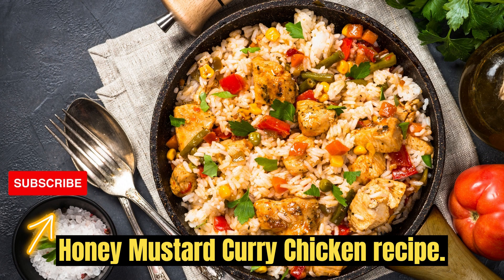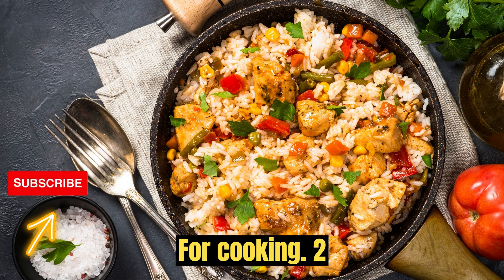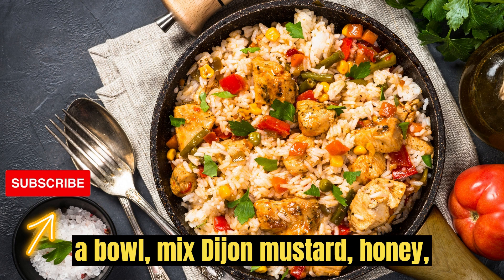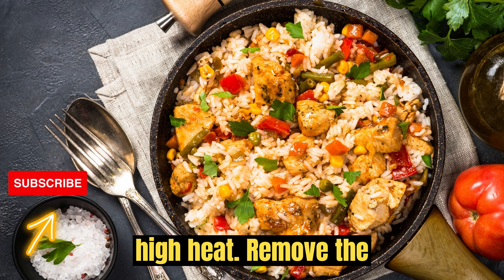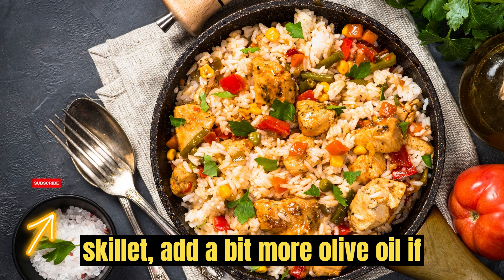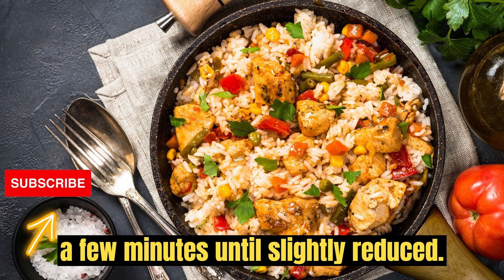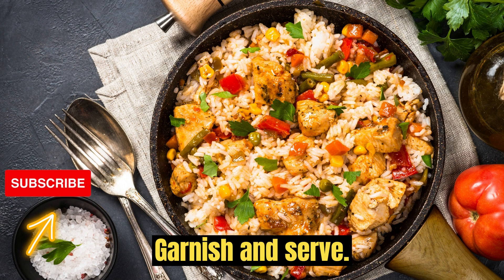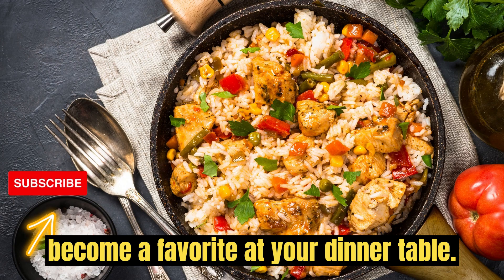Honey Mustard Curry Chicken Recipe | Cook With Me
Honey Mustard Curry Chicken Recipe

Ingredients:

For the Marinade:

4 boneless, skinless chicken breasts
1/4 cup Dijon mustard
2 tablespoons honey
1 tablespoon curry powder

For Cooking:

2 tablespoons olive oil
1 onion, finely chopped
2 garlic cloves, minced
1 cup chicken broth
1/2 cup heavy cream

Instructions:

Marinate the Chicken:

In a bowl, mix Dijon mustard, honey, curry powder, salt, and pepper. Coat the chicken breasts with this marinade, ensuring they are well covered. Let them marinate for at least 30 minutes in the refrigerator.

Cook the Chicken:

Heat the olive oil in a skillet over medium-high heat. Remove the chicken from the marinade, allowing excess to drip off, and cook for about 5-6 minutes per side, or until the internal temperature reaches 165°F (74°C). Remove the chicken from the pan and set it aside.

Prepare the Sauce:

In the same skillet, add a bit more olive oil if needed. Sauté the chopped onion until it becomes translucent, then add the minced garlic. Cook for another minute.

Add Liquid Ingredients:

Pour in the chicken broth, scraping up any browned bits from the bottom of the pan. Let it simmer for a few minutes until slightly reduced. Add the heavy cream, stirring continuously. Let the sauce simmer until it thickens, about 5-7 minutes.

Combine and Serve:

Return the cooked chicken breasts to the skillet, turning them in the sauce to coat evenly. Let it simmer for a few more minutes, allowing the flavors to meld.

Garnish and Serve:

Garnish with freshly chopped parsley. Serve the honey mustard curry chicken over rice, pasta, or with your favorite steamed vegetables.

Enjoy this delightful blend of sweet honey, tangy mustard, and aromatic curry in a rich and creamy sauce. It's a taste sensation that will surely become a favorite at your dinner table!